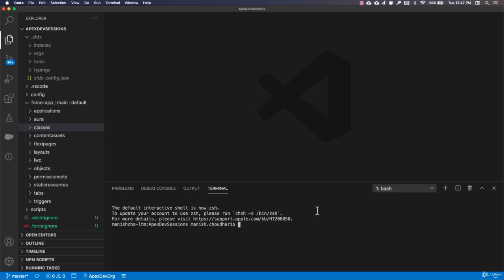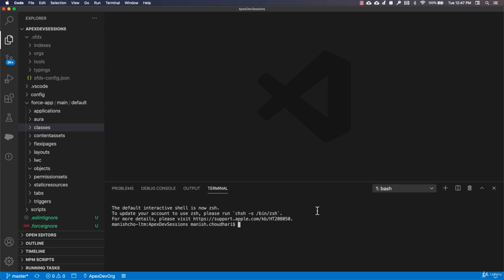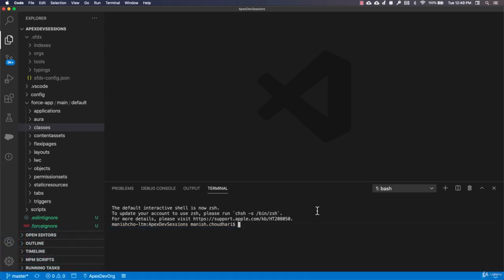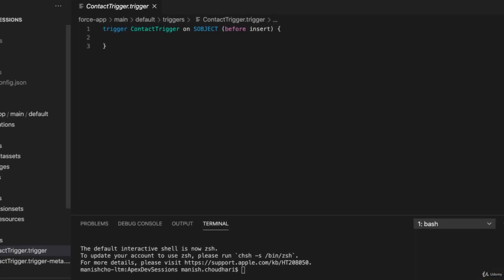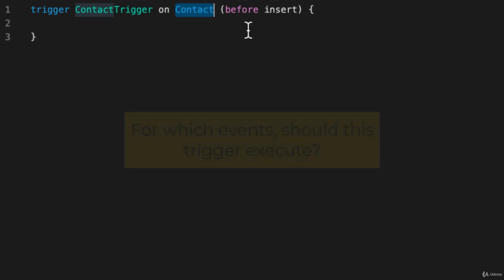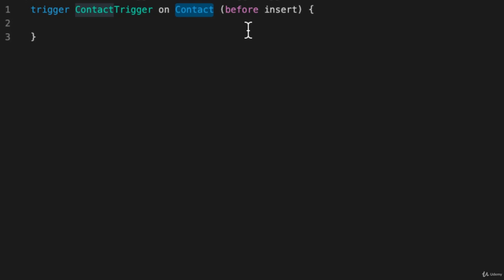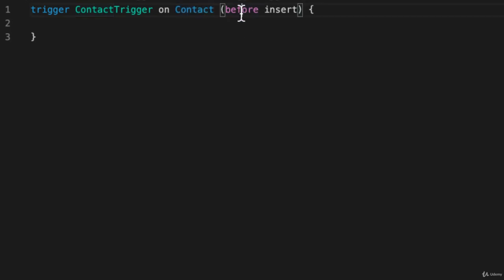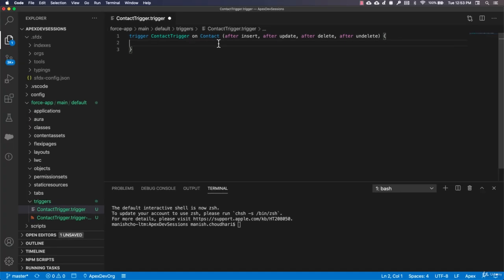22 Trigger Challenge Solution Part 2